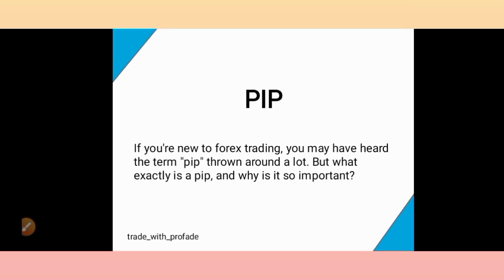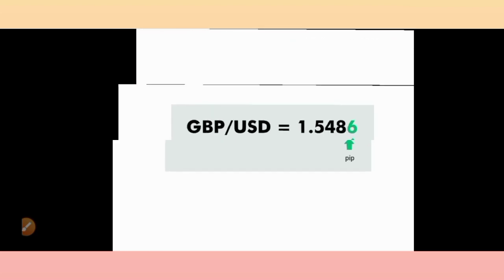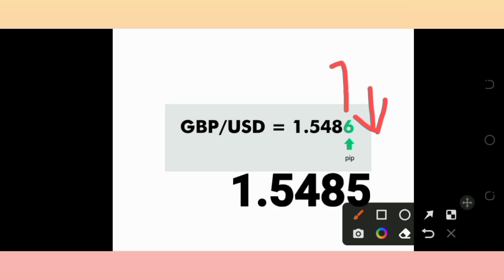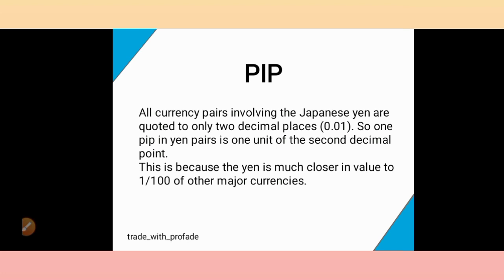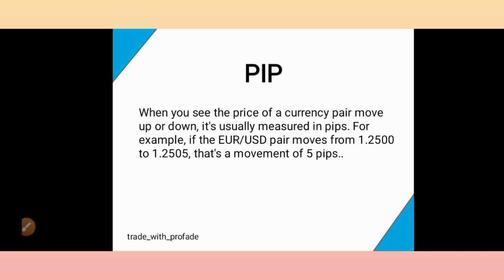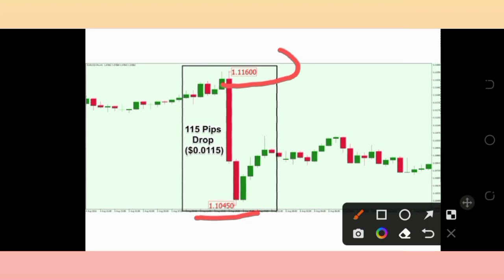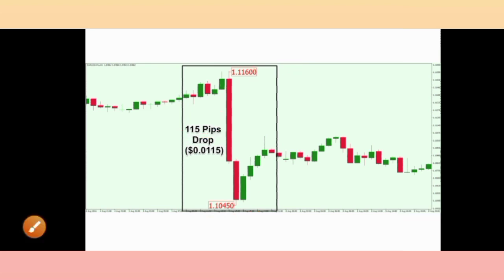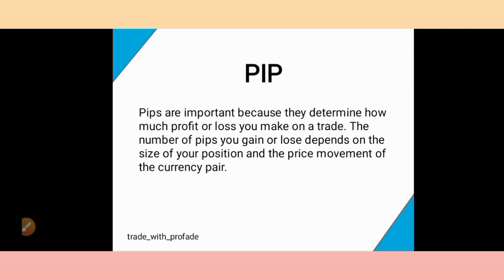Basics of Forex Trading part 1.. why is a pip ?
beginners forex trading series . Talking about forex pip
What is a pip .
With euro/USD and other pairs invoking Japanese yen .